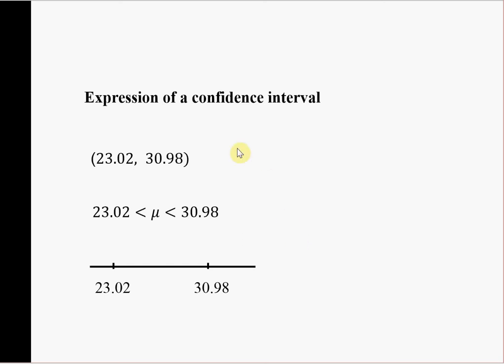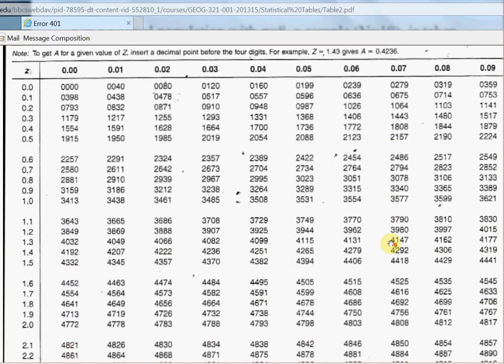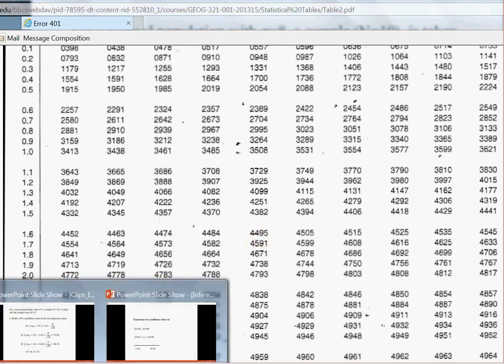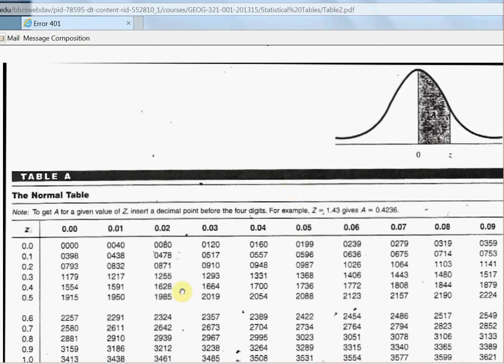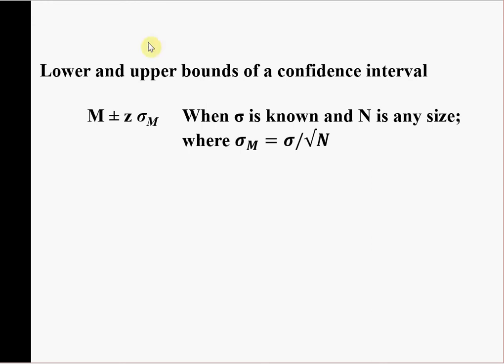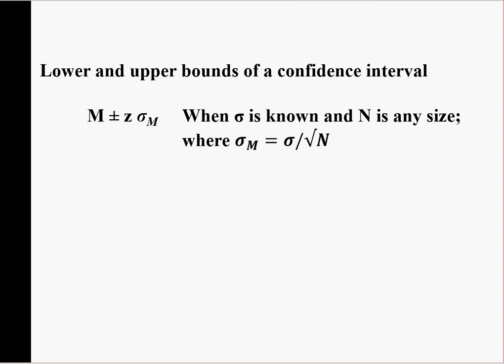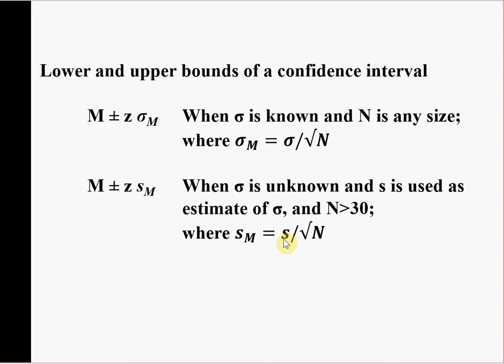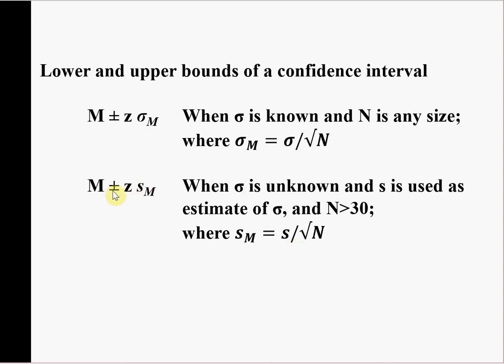GEOG321 Lecture 5: Interval Estimation 3